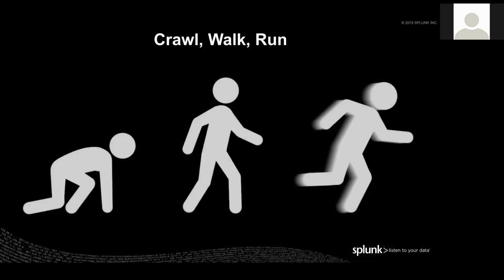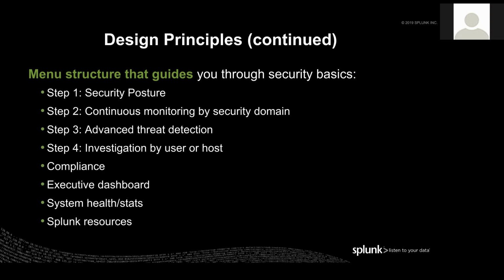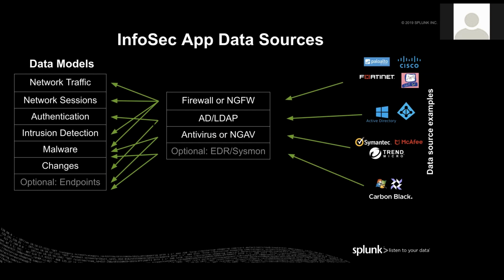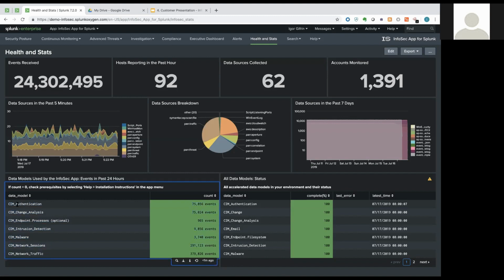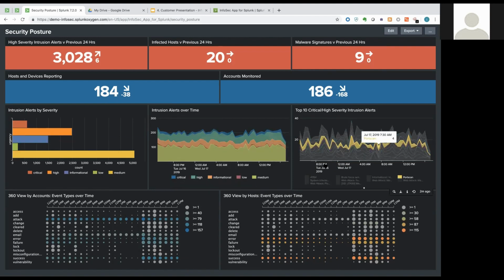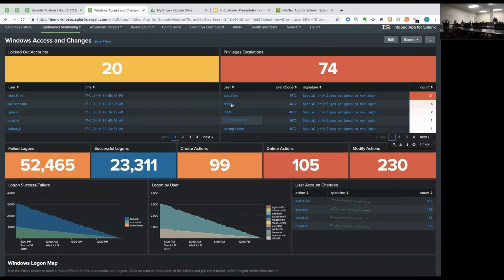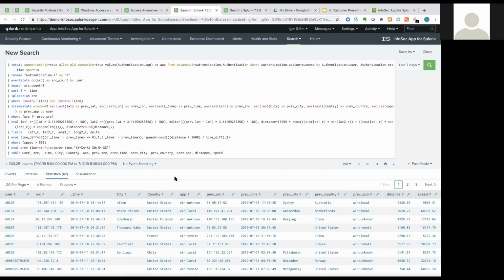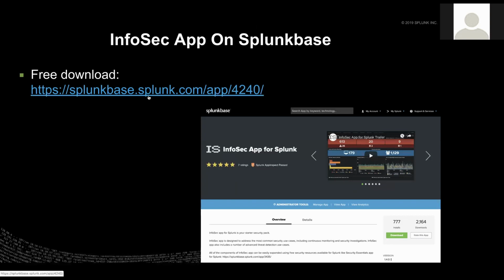InfoSec App for Splunk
Igor Gifrin, Sr. Sales Engineer at Splunk, talks to the Des Moines, IA Splunk User Group.  Igor talked about the InfoSec App for Splunk.